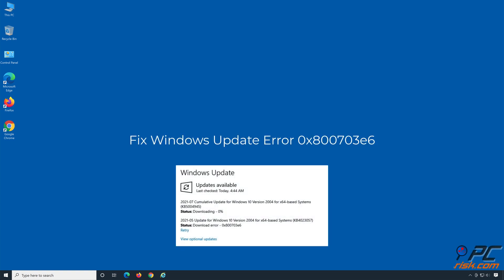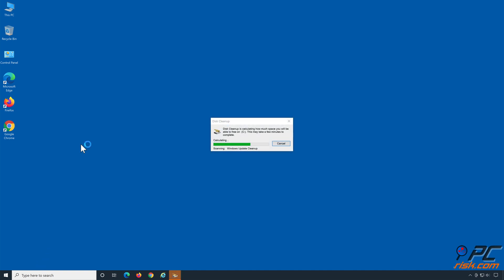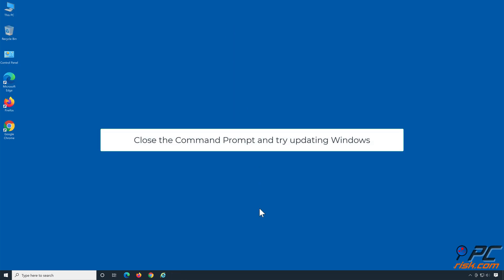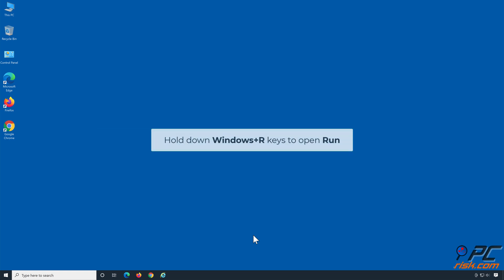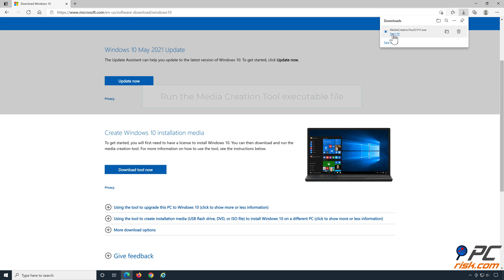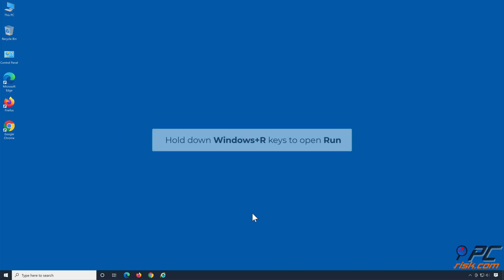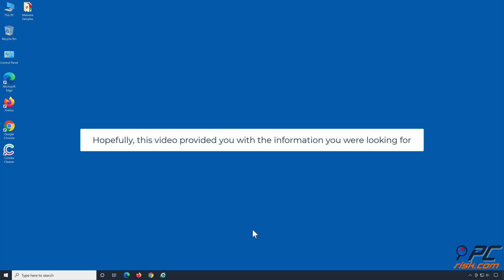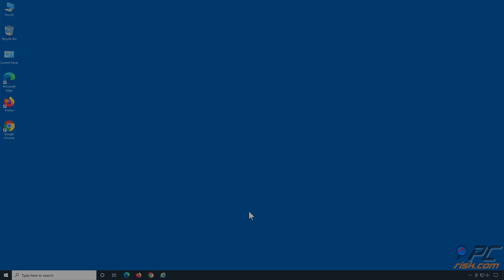How to Fix Windows Update Error 0x800703e6?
Video showing how to Fix Windows Update Error 0x800703e6.